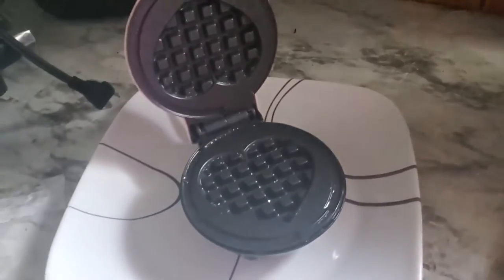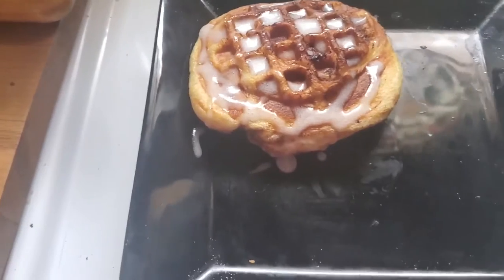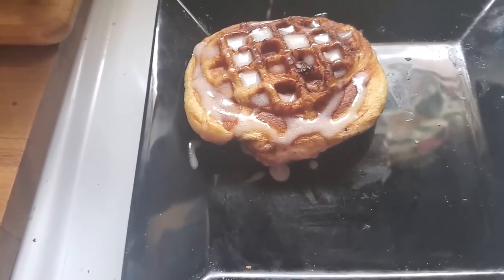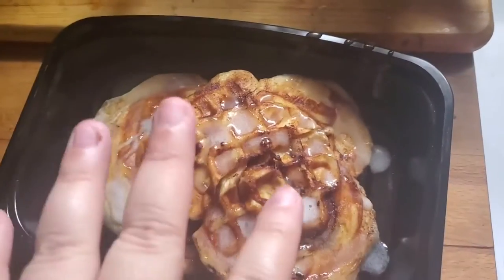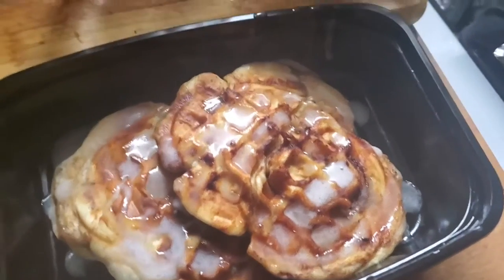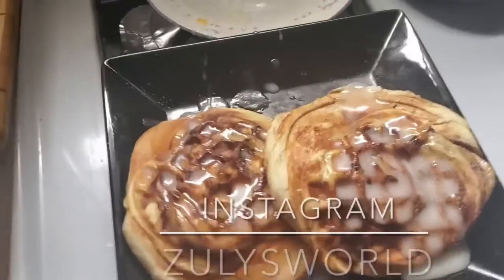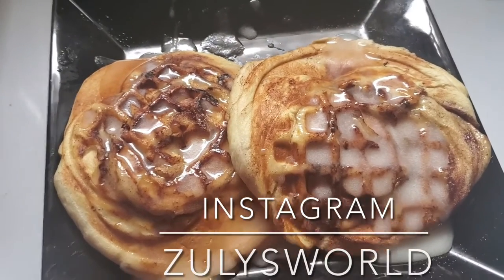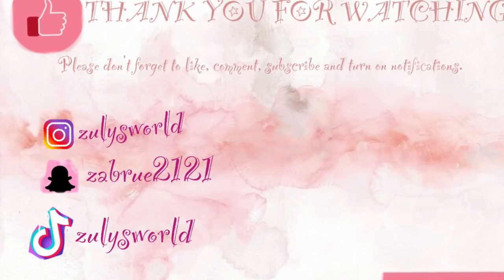Making yummy cinnamon buns in the waffle maker